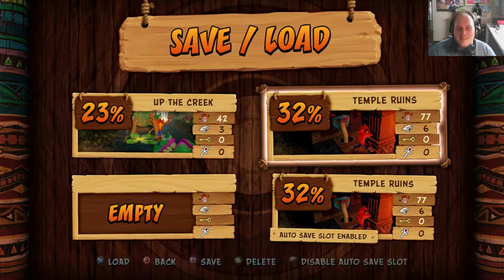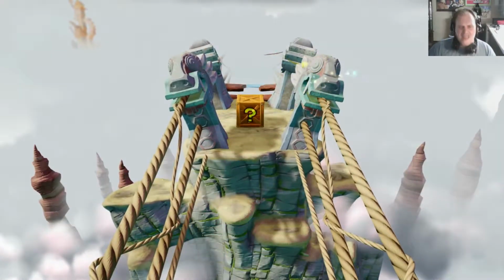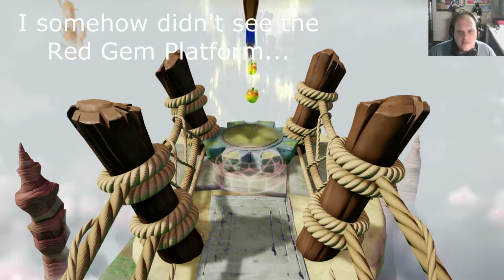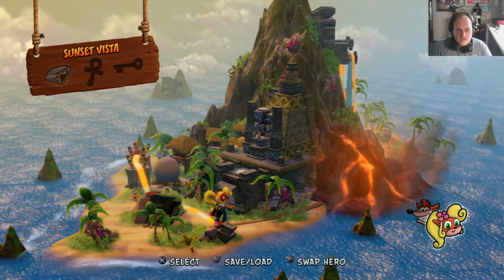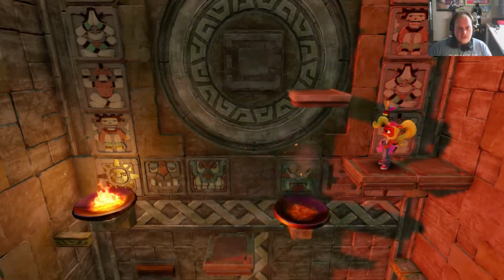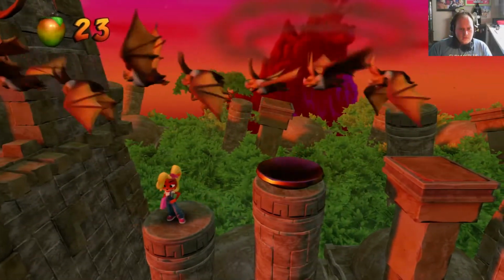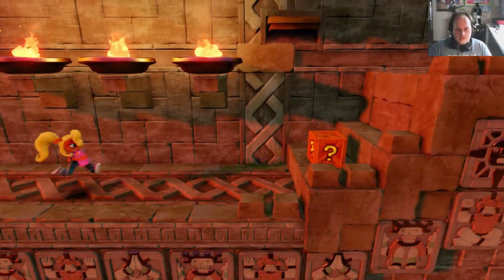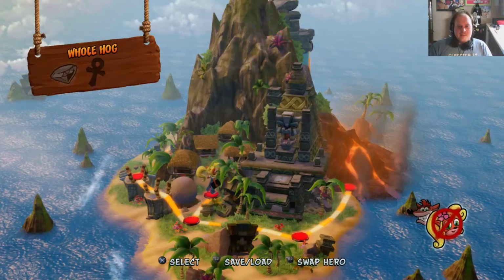Let's Play: CNST - Crash Bandicoot 1 - E4: Sunset Slowdown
This project was long time in the works, I badly wanted to get back into Let's Playing; and I decided to do it with non-other then Crash Bandicoot. This game is an amazing experience; and for any fans of the original, I highly recommend you buy this game.

Sunset Vista is not my favorite level; but I think Road to Nowhere more then makes up for how garbage it is.

This was recorded using Movavi Video Maker.